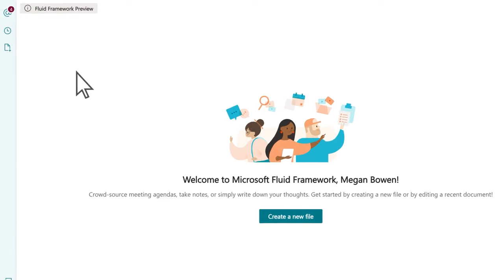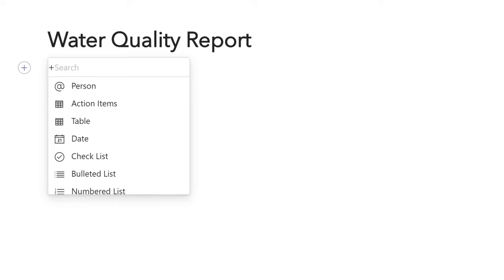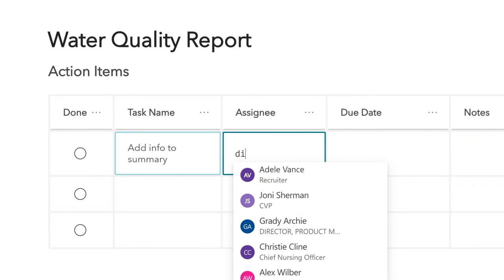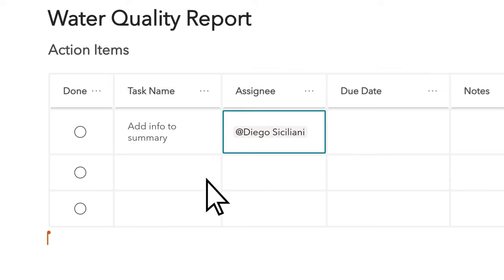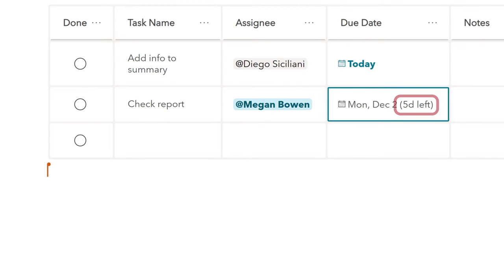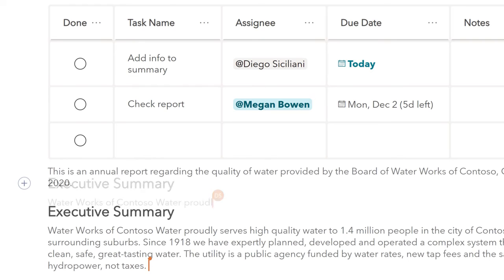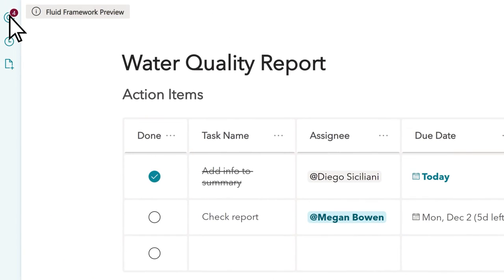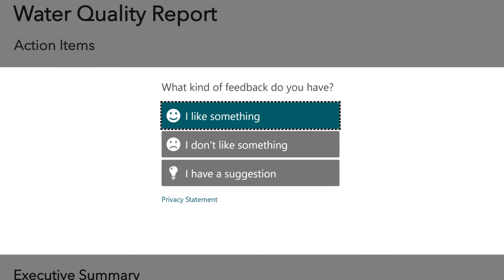How to use Fluid Framework Preview